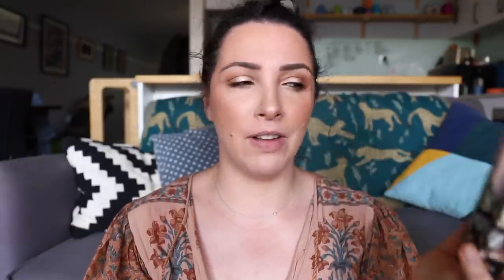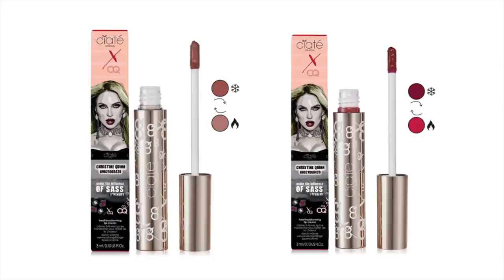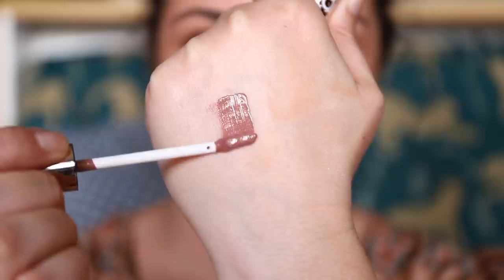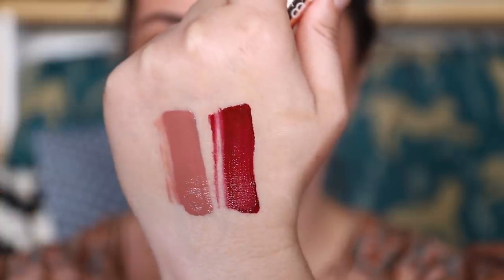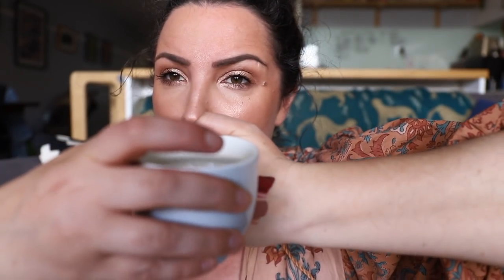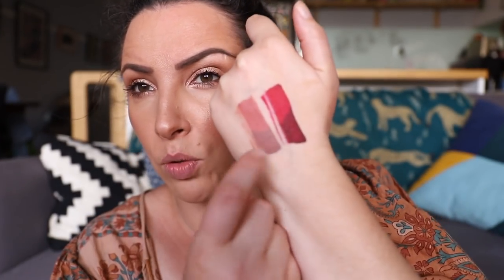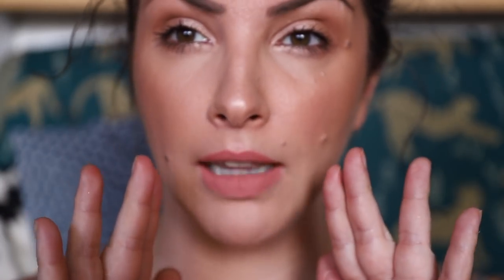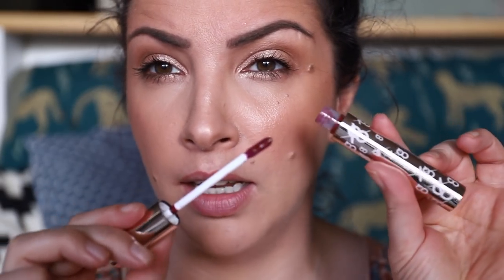Does it work? Ciate Heat Flip Lip Cream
Ciate released two heat transforming liquid lipsticks and I had to test them out! Here is my demo and wear test/review of the new Ciate Heat Flip Lip Creams in the shades Drama Queen and Ca$h Fetish.

0:00 - info
2:23 - hand swatch demo
3:38 - lip swatches and demo
7:12 - wear test & review

I AM WEARING:
Covergirl Outlast Extreme Wear 3 in 1 Foundation in 842 Medium Beige
Covergirl Outlast Extreme Wear Concealer in 825 Buff Beige
Covergirl Outlast Extreme Wear Pressed Powder in 810 Classic Ivory
3CE Blush in Soft Salmon
Inglot Sparkling Dust Face Eyes Body in 2
Benefit Kabrow in 3.5
RiRe Luxe Liquid Shadow in 03 Honey Ginger (with Hoola Bronzer in the crease)
Stila HUDE Extreme Lash Mascara